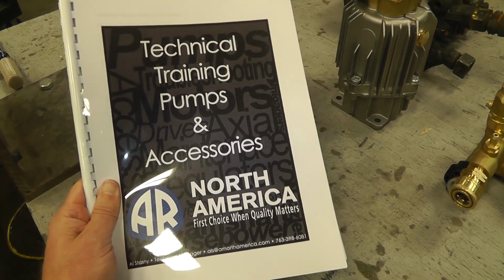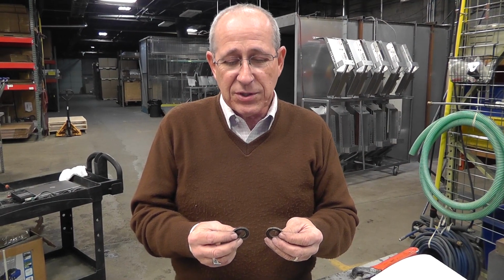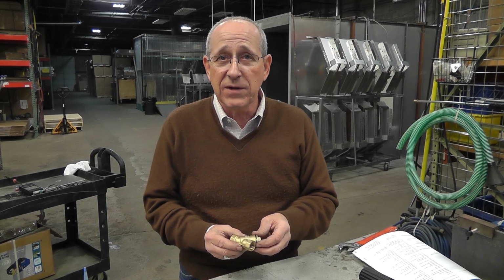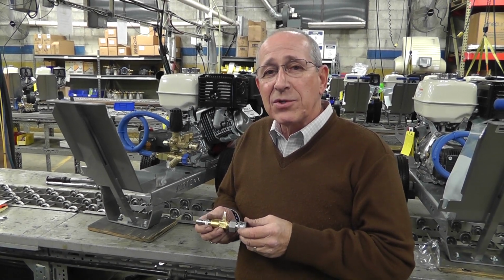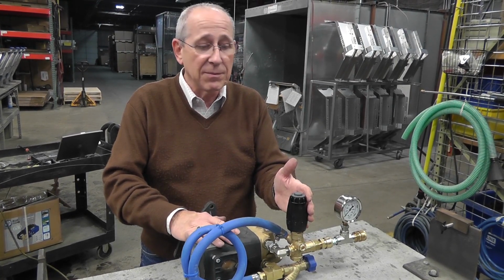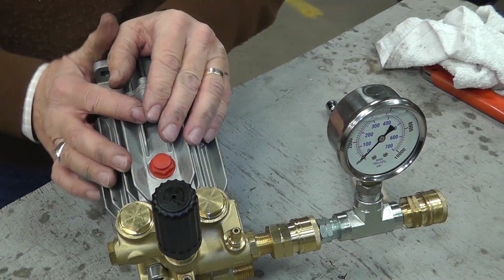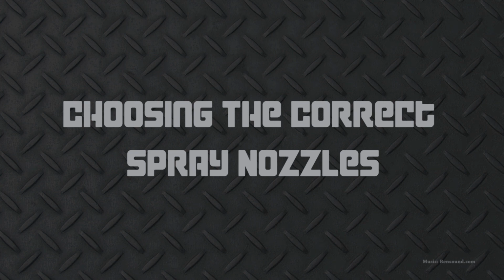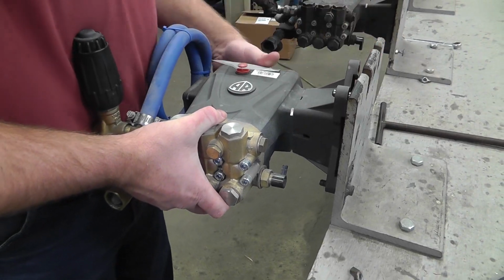AR Pump 101